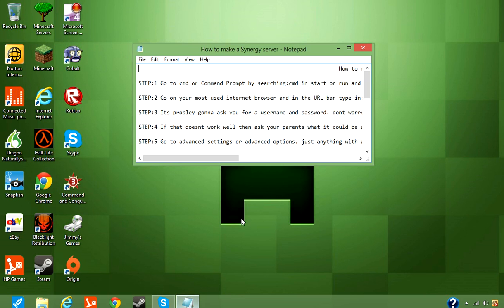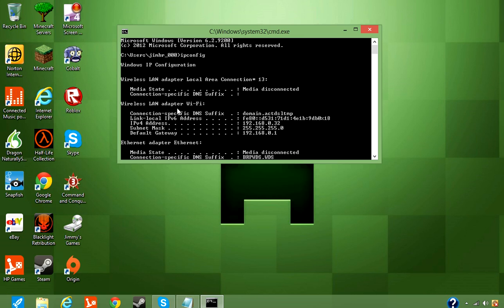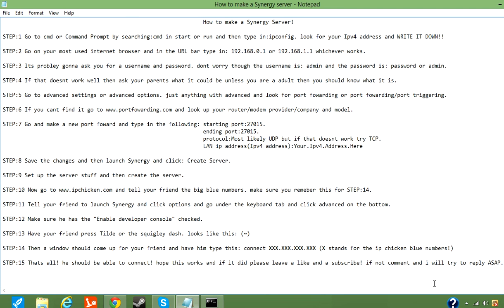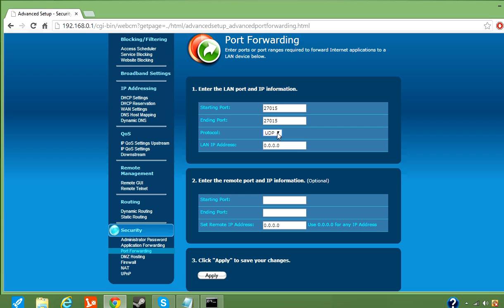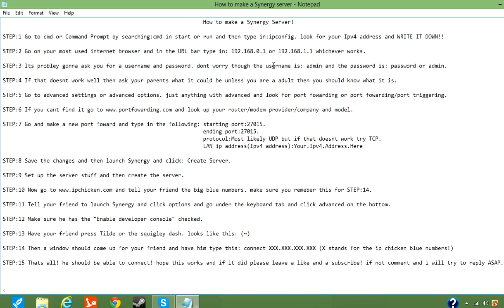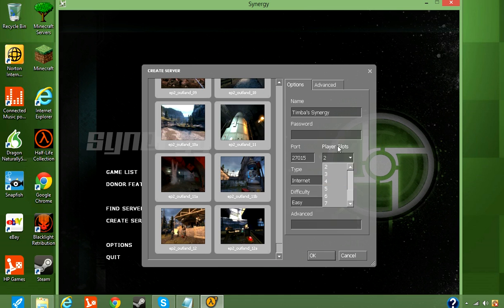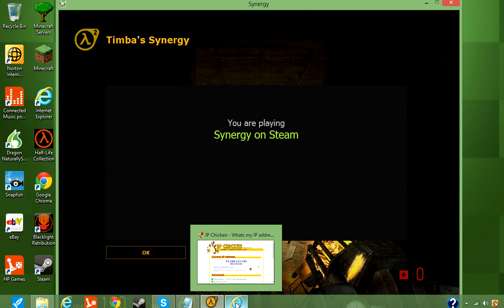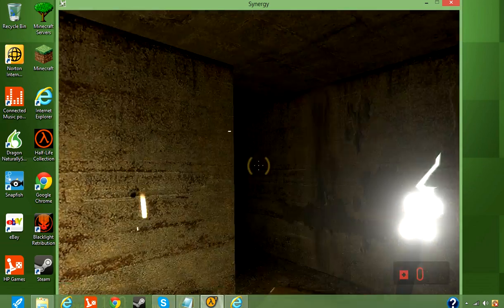How to create a Synergy server [Port Fowarding]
STEP:1 Go to cmd or Command Prompt by searching: cmd in start or run. then type in: ipconfig. look for your Ipv4 address and WRITE IT DOWN!!

STEP:2 Go on your most used internet browser and in the URL bar type in: 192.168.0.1 or 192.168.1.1 whichever works.

STEP:3 Its probably going to ask you for a username and password. don't worry though the username is: admin and the password is: password or admin.

STEP:4 If that does not work well then ask your parents what it could be unless you are a adult then you should know what it is.

STEP:5 Go to advanced settings or advanced options. just anything with advanced and look for port forwarding or port forwarding/port triggering.

STEP:6 If you cant find it go and look up your router/modem provider/company and model.

STEP:7 Go and make a new port forward and type in the following: starting port:27015.
      ending port:27015.
  protocol: Most likely UDP but if that does not work try TCP.
        LAN ip address(Ipv4 address):Your.Ipv4.Address.Here

STEP:8 Save the changes and then launch Synergy and click: Create Server.

STEP:9 Set up the server stuff and then create the server.

and tell your friend the big blue numbers. make sure you remember this for STEP:14.

STEP:11 Tell your friend to launch Synergy and click options and go under the keyboard tab and click advanced on the bottom.

STEP:12 Make sure he has the "Enable developer console" checked.

STEP:13 Have your friend press Tilde or the squiggle dash. looks like this: (~)

STEP:14 Then a window should come up for your friend and have him type this: connect XXX.XXX.XXX.XXX (X stands for the ip chicken blue numbers!)

STEP:15 That's all! he/she should be able to connect! hope this works and if it did please leave a like and a subscribe! if not comment and I will try to reply ASAP.